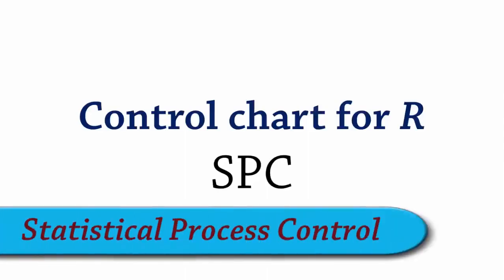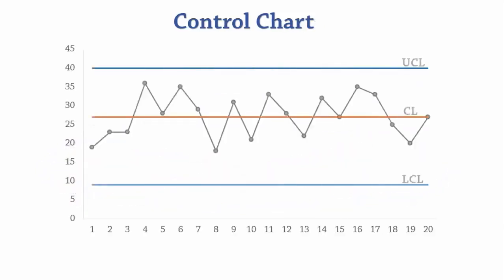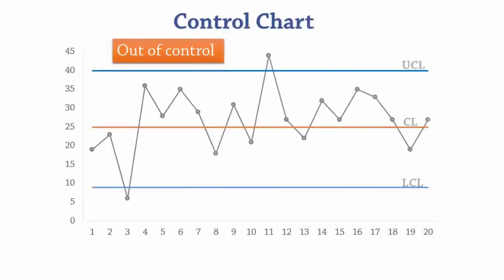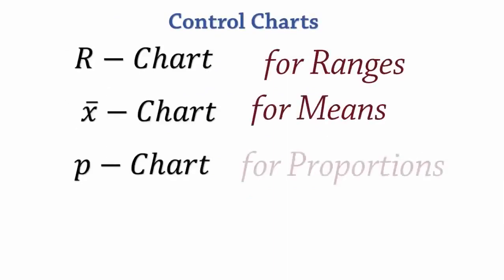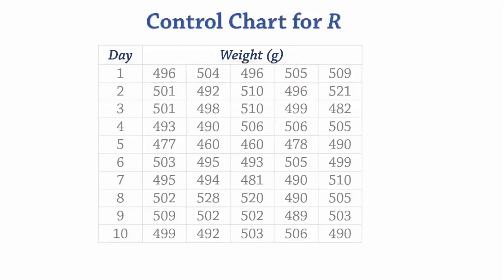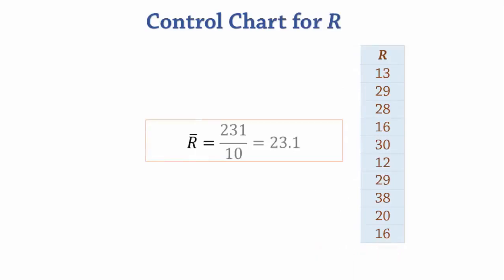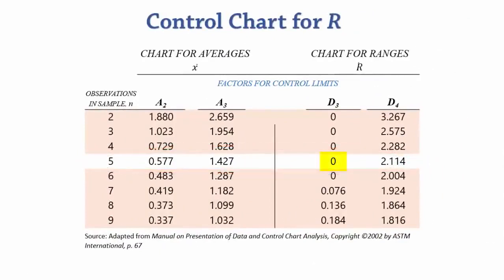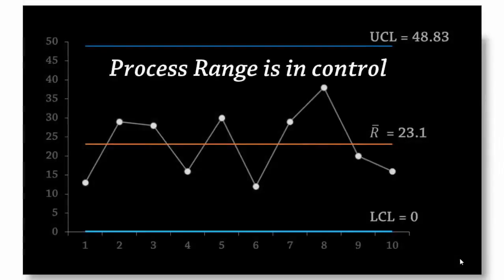Acara 3: Statistical Process Control R Chart Control Chart For Ranges